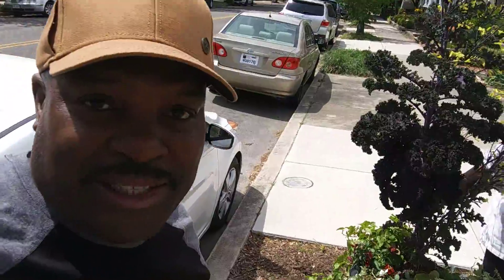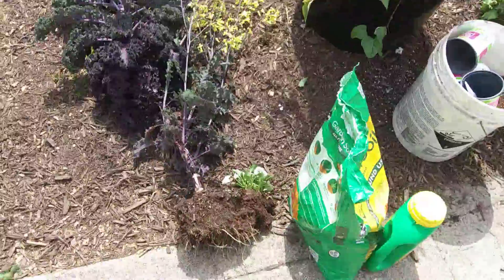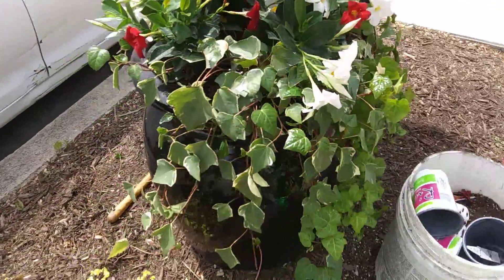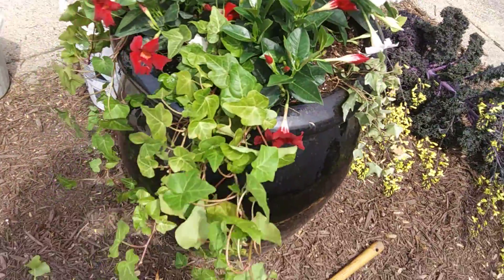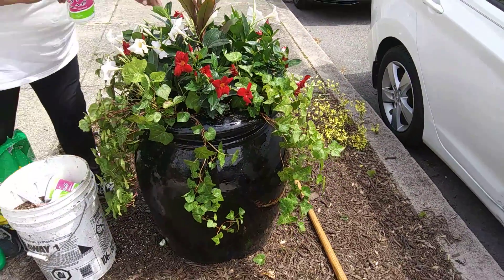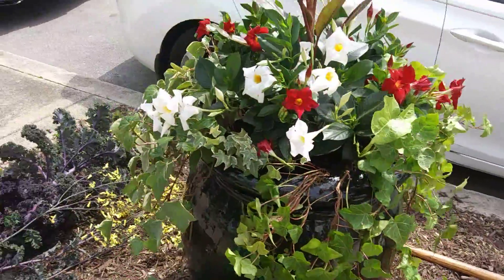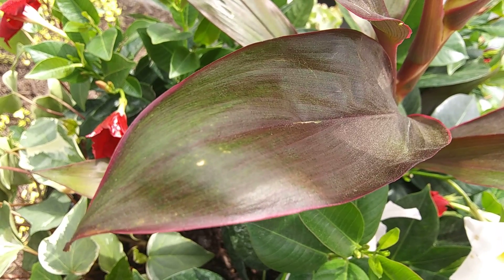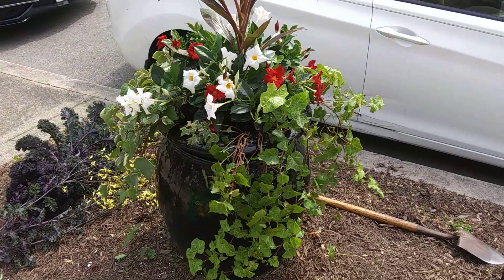Planter Makeover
We removed the Purple kale and installed a Red Cordyline with Red & White Dipladenias